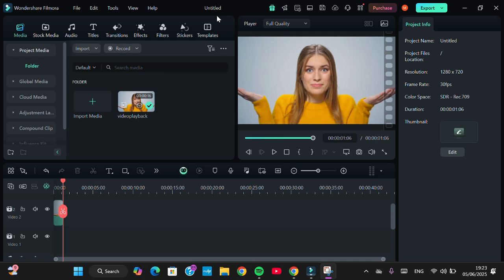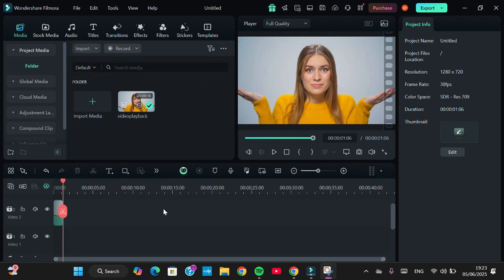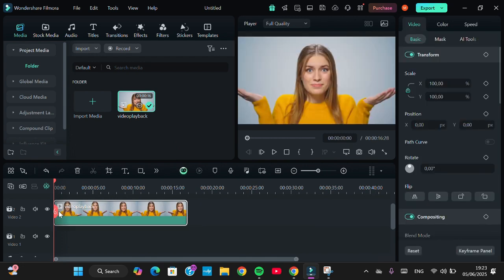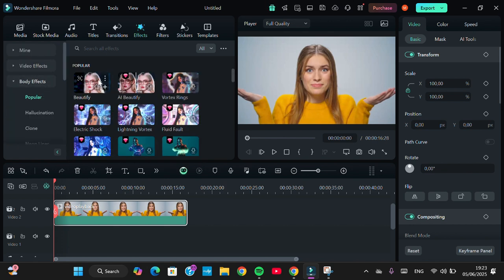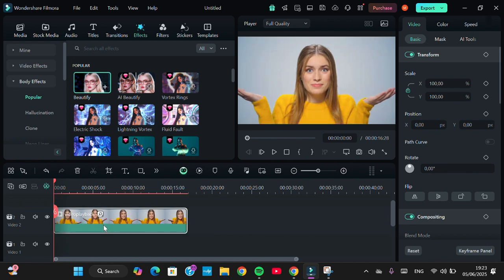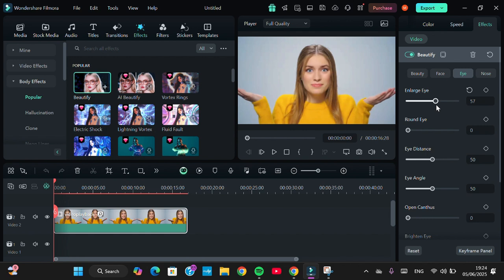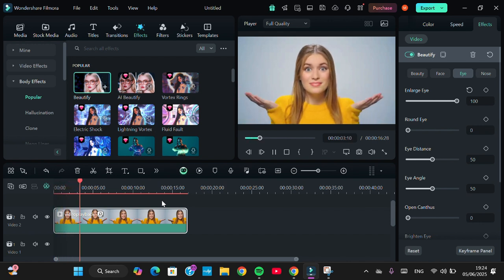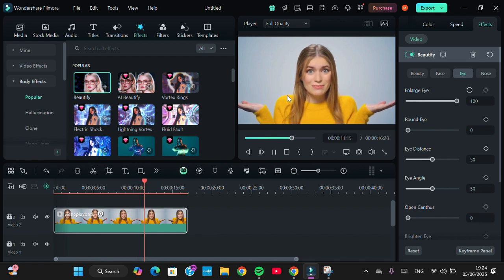👁️ Edit Big Eyes in Your Videos with Filmora 14! (Face Tool Tutorial)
Want to make your eyes pop and give your videos a fun, eye-catching look? In this tutorial, I’ll show you how to use the Face Tool in Filmora 14 to edit and enlarge your eyes easily and naturally!